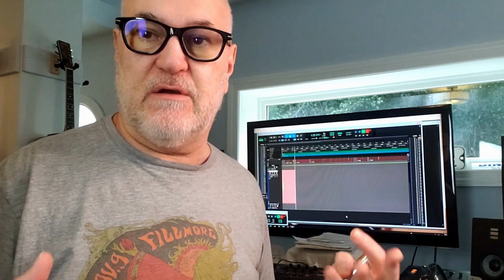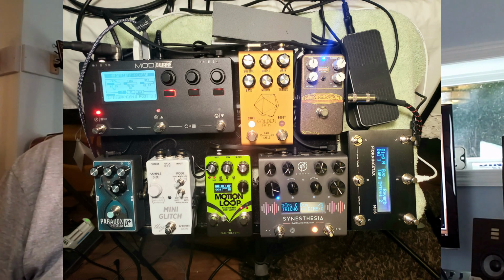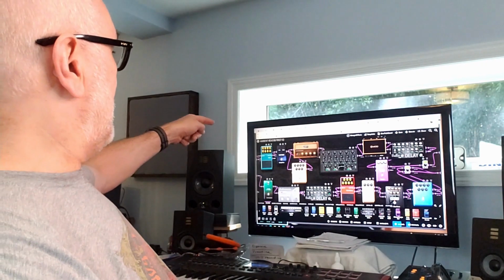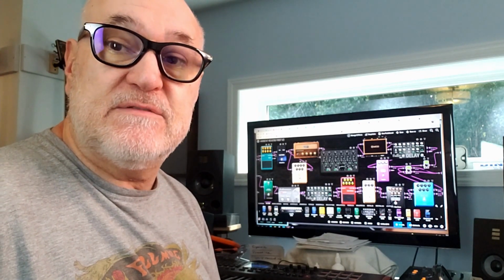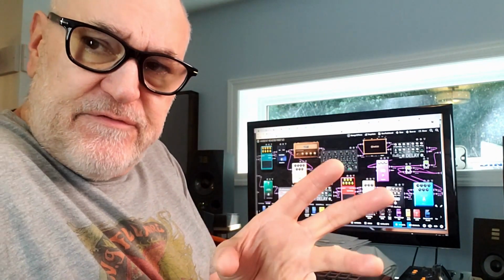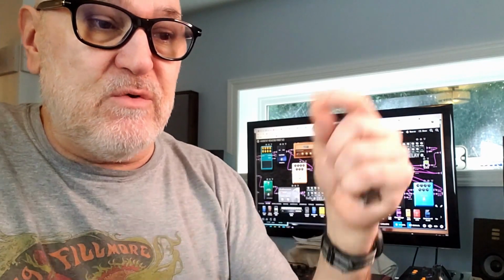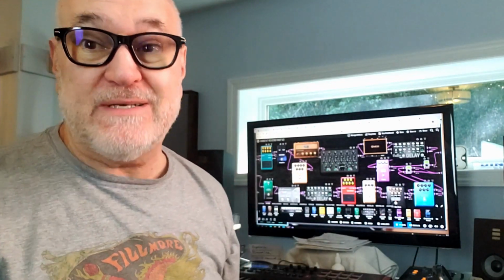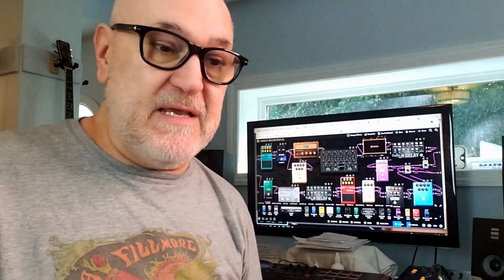Talking Mod Dwarf-My Experience